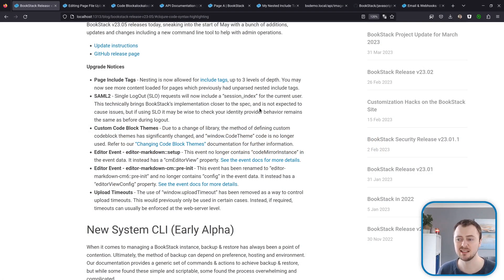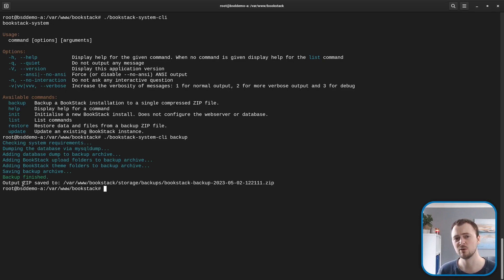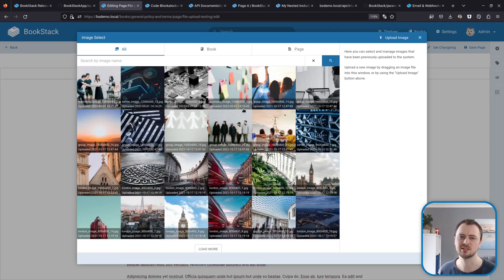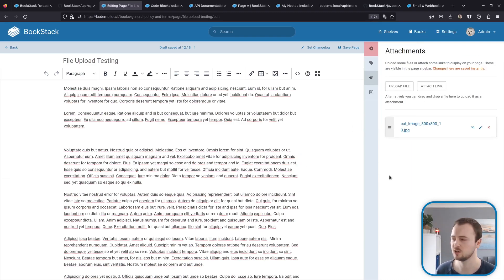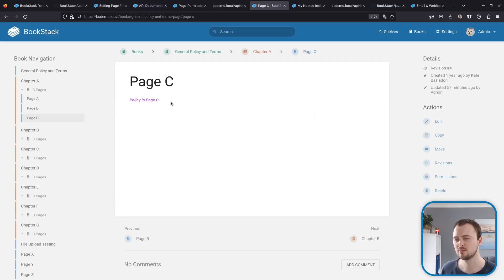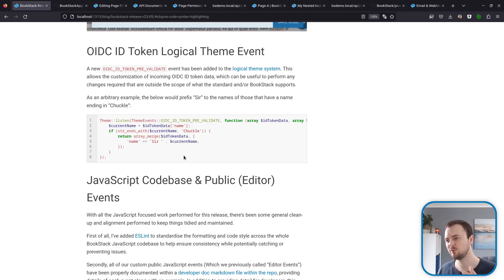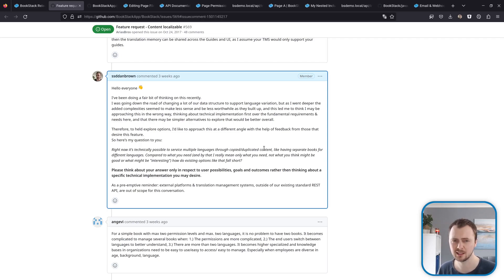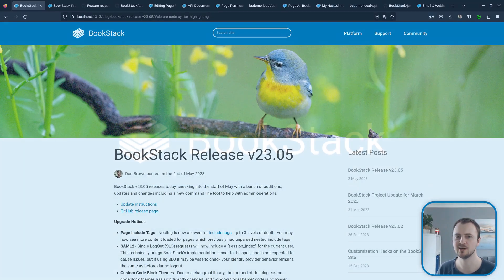BookStack May 2023 Release Overview | v23.05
BookStack v23.05 is now here. This video goes takes you through some of the additions and changes made for this release.

0:00 Intro & update notices
0:51 BookStack System CLI
3:46 Revised upload experience
5:03 Attachments design update
5:34 CodeMirror 6 & Clojure support
6:23 New API endpoints - images & permissions
7:11 Nested page include support
8:29 New OIDC logical theme event
9:06 JavaScript code & public events
9:46 SMTP SSL Verification Option
10:05 Translation updates
10:14 Next steps
12:08 March updates & outro